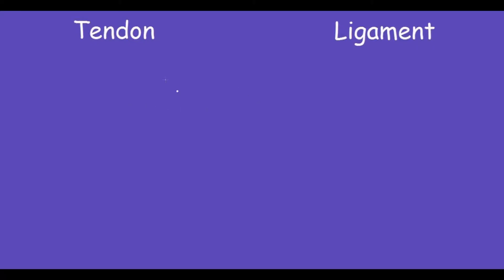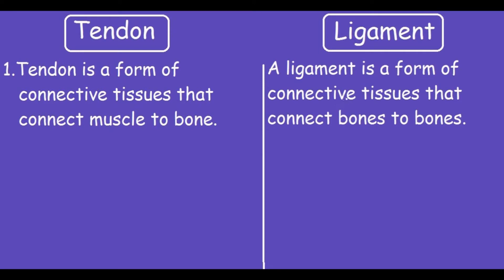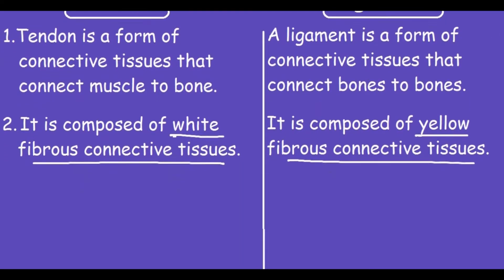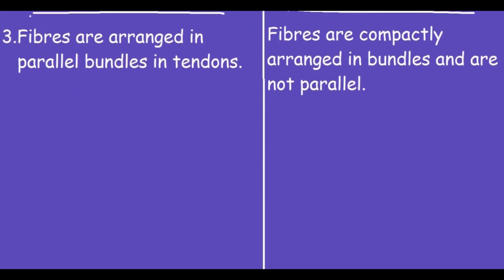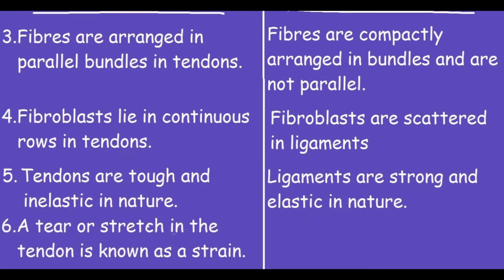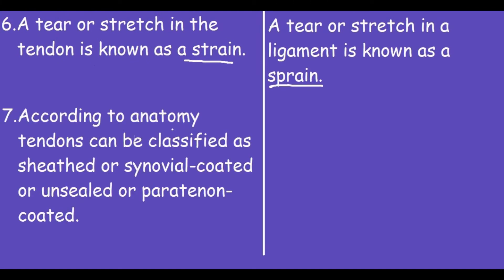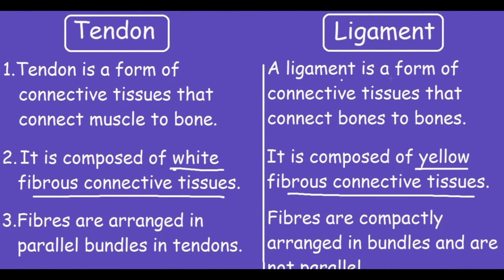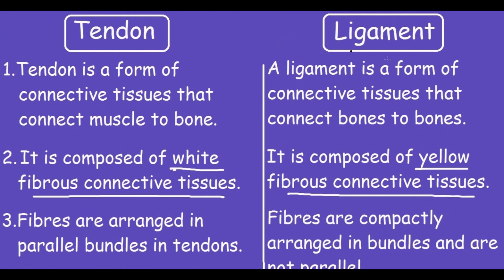Tendon Vs Ligament |Quick Differences and Comparison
Fun Fact:
Also called the heel cord, the Achilles tendon facilitates walking by helping to raise the feet off the ground.